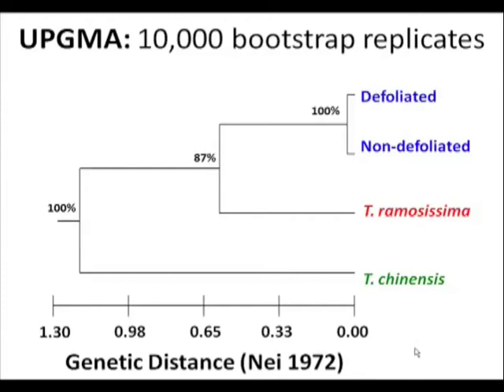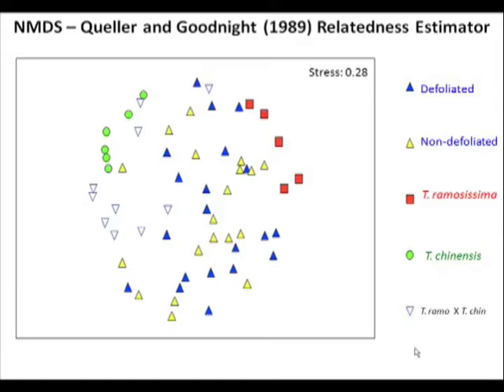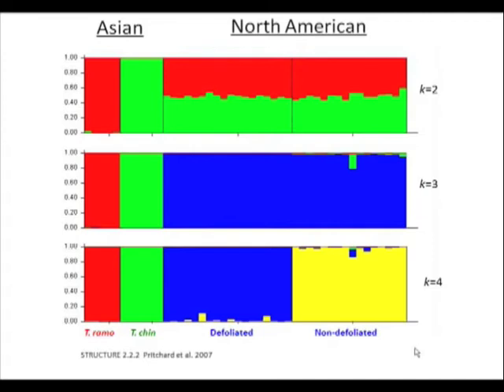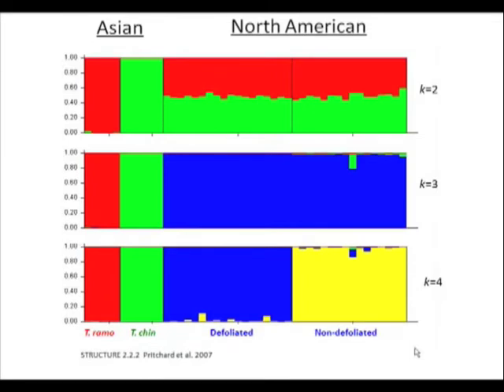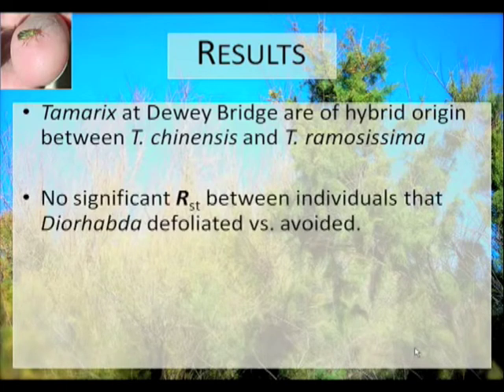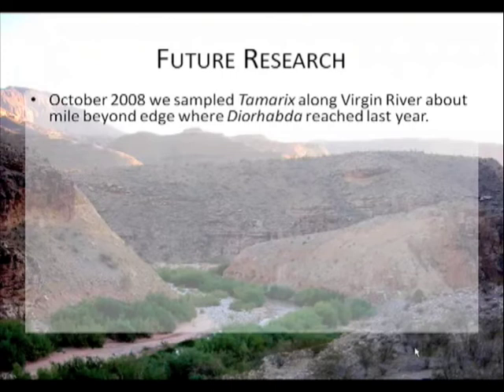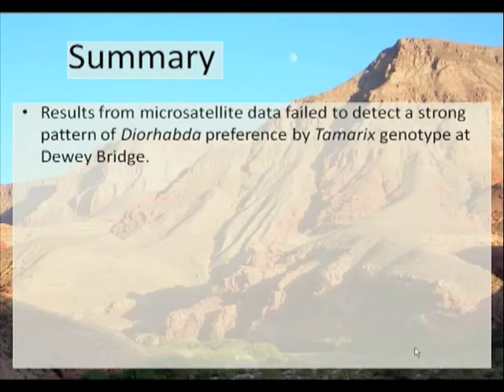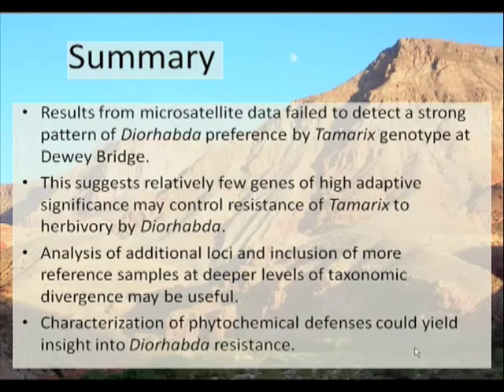Brian Layton Cardall: Part 2 - Tamarix Question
Brian Layton Cardall: Presentation & Question: Host-plant specificity in the saltcedar biocontrol beetle: is Diorhabda an agent of selection in Tamarix? (abstract) Oral presentation at 2009 Tamarisk and Russian Olive Research Conference, Tamarisk Coalition, Grand Sierra Resort, Reno, Nevada, February 19, 2009